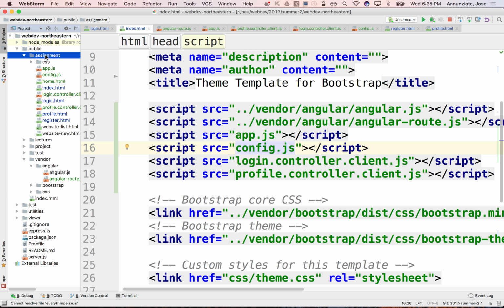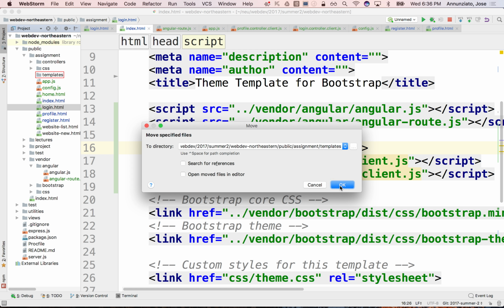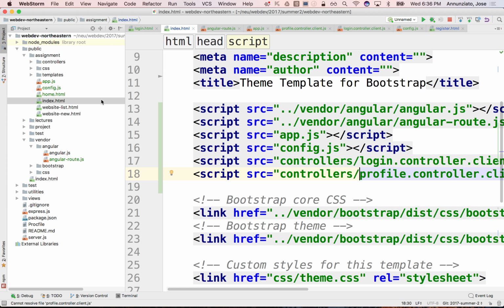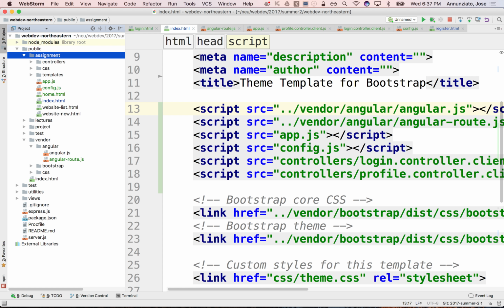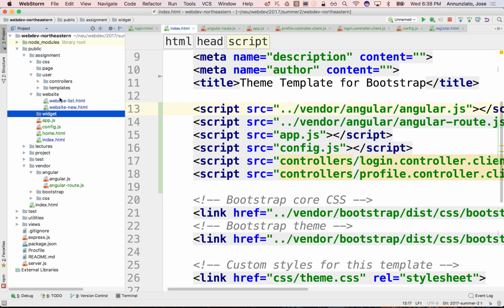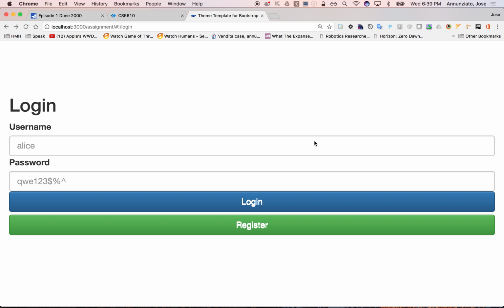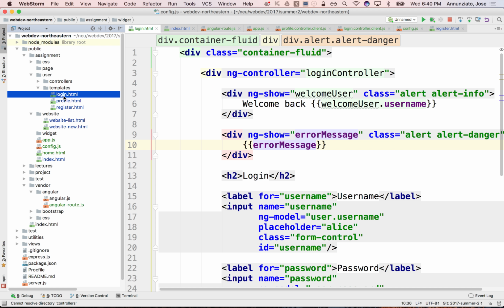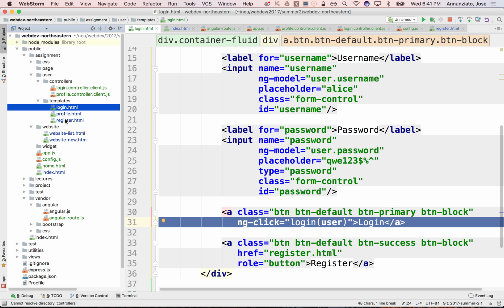3 17 directory structures in MEAN apps webdev summer 2 2017